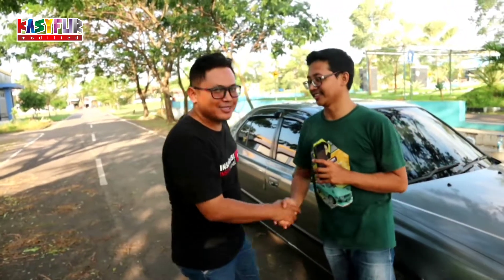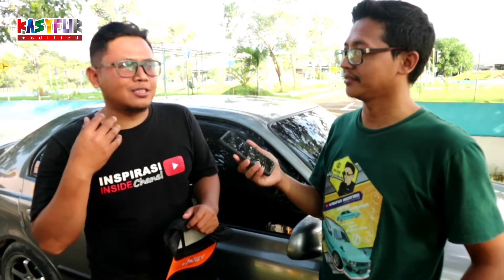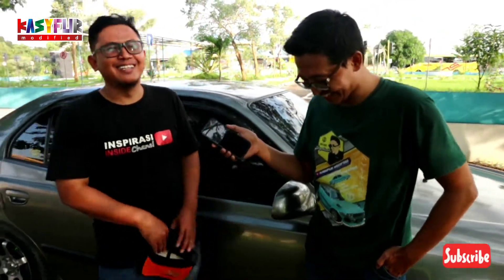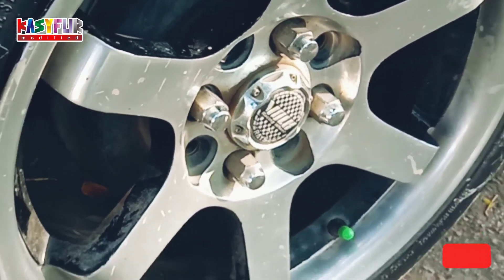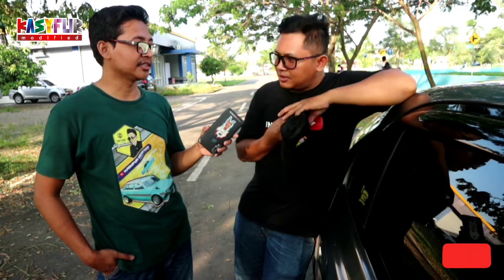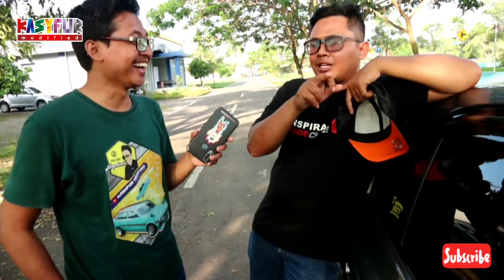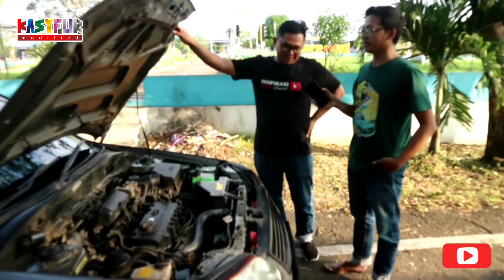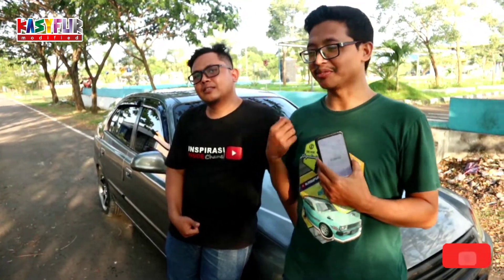MOBIL KOREA MURAH, INTERIOR MEWAH DAN IRIT